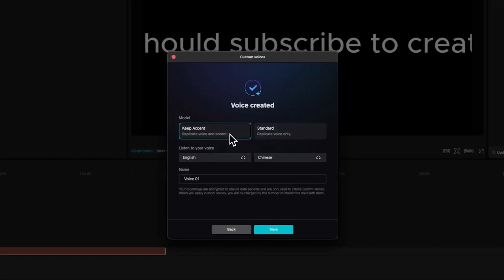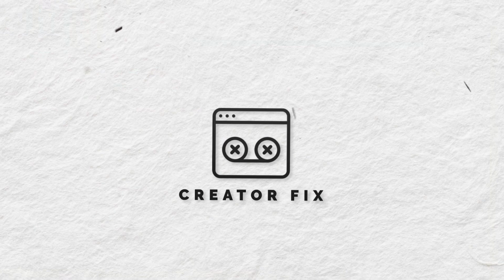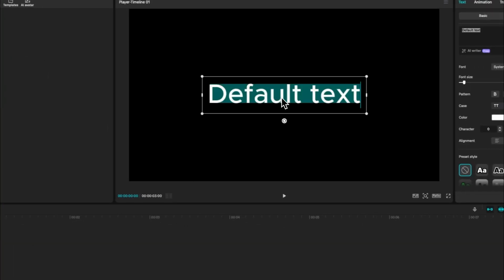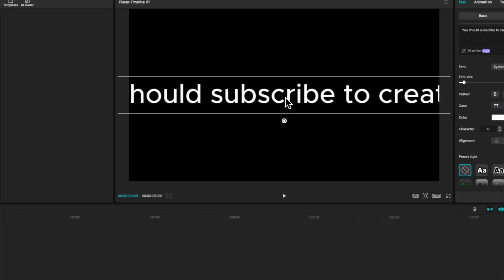How To Easily Clone Your Voice In CapCut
Learn How To Easily Clone Your Voice In CapCut. This beginner friendly CapCut tutorial shows how to create an AI clone of your voice in a couple of seconds.

Using just 10 seconds of audio, you can clone your voice, creating an AI version of yourself!